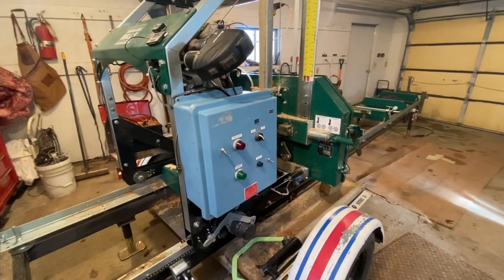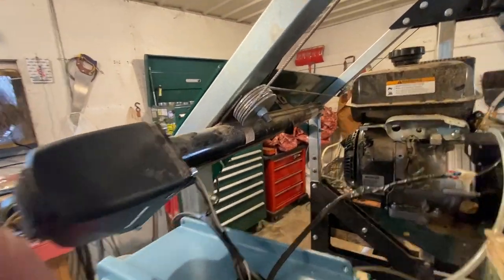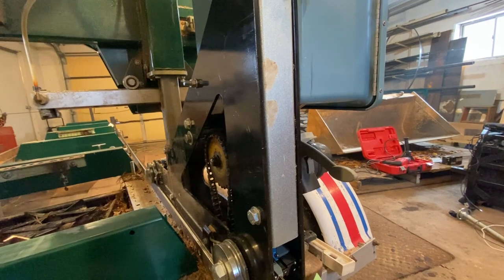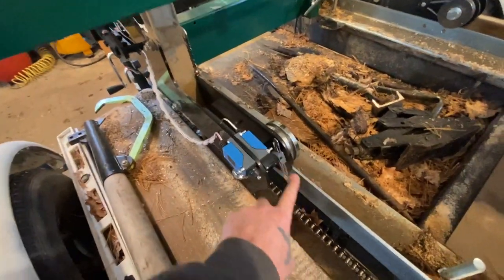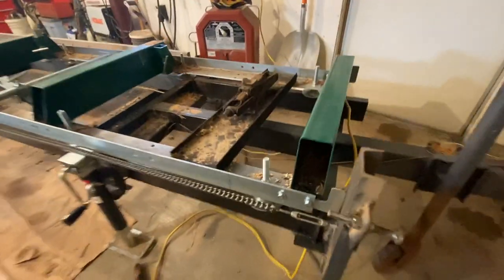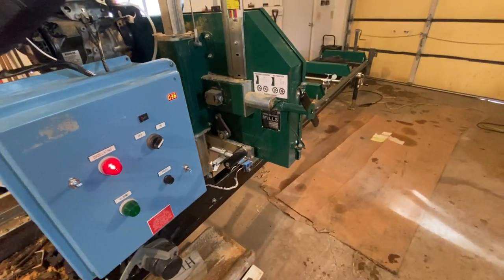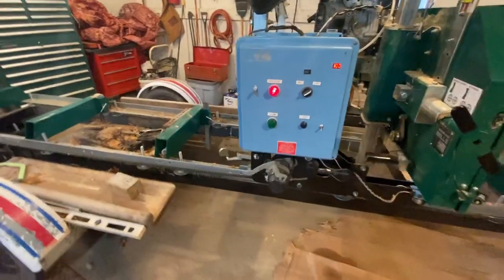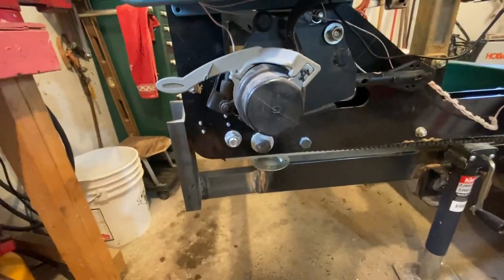Woodland Mills HM126 Auto Feed Video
Here is a detailed video of the auto feed system I built for my Woodland Mills HM126